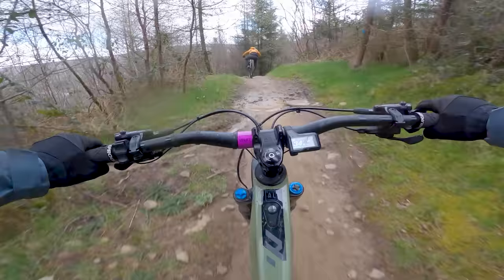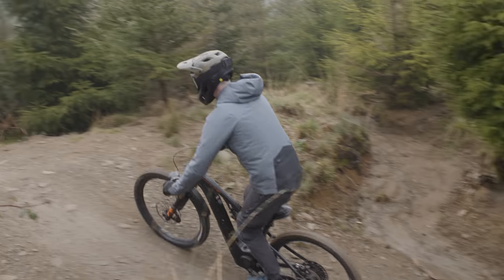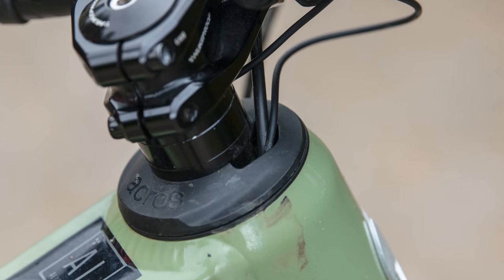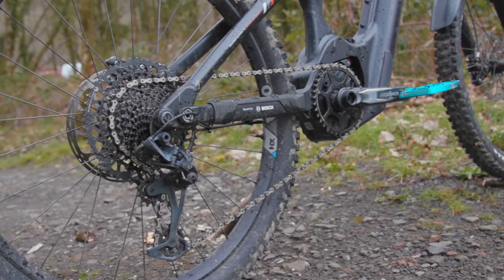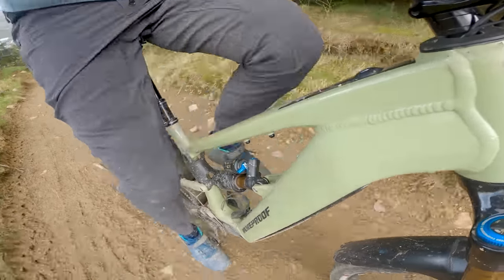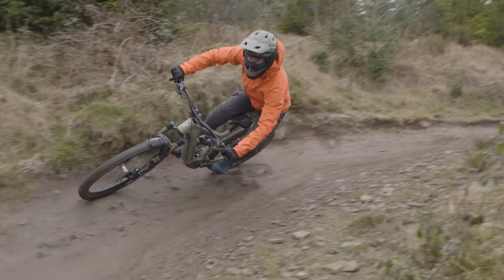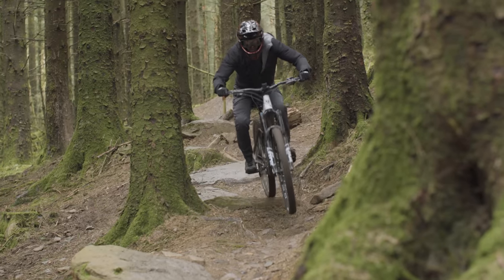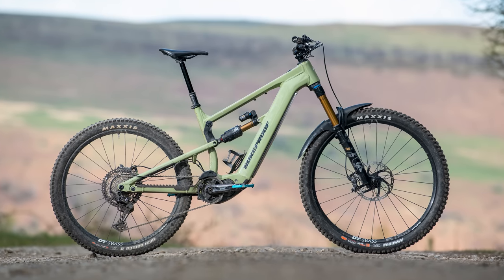What’s The BEST Electric Mountain Bike in 2022? | Mondraker Level, Nukeproof Megawatt & Whyte E-180!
The Nukeproof Megawatt 297 Factory, Whyte E-180 RS and Mondraker Level R all have 170mm or more of progressive suspension travel front and rear. And that’s no coincidence, because after spending hours reviewing these bikes and others, it became clear progressive long-travel suspension is well suited to the ebike format.

To find the inaugural E-Bike of the Year winner we put the candidates through a gambit of trails that any good e-MTB should be able to handle.

Deciding on a final winner was a bit of a headache, and the top spot flip-flopped between two of these three bikes more often than we checked their tyre and shock pressures.

Which E-MTB is top of your charts for 2022?

Contents:
00:06 Intro
00:32 Suspension
02:10 Geometry
03:35 Framesets
03:59 Motor's & Batteries
05:14 Spec
06:36 Ride Quality
12:07 Conclusion